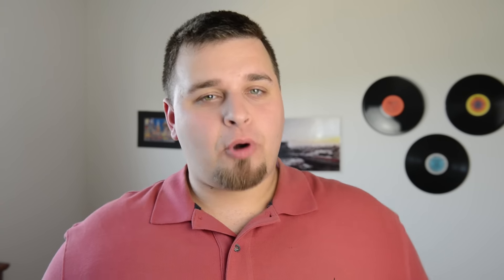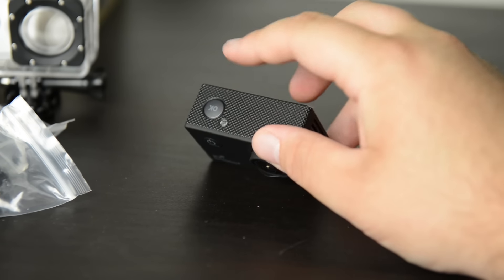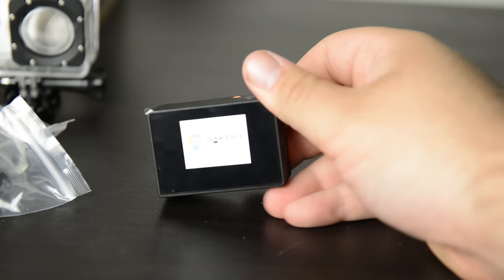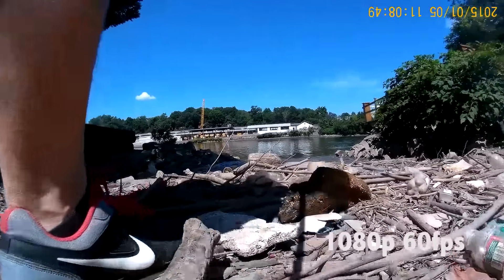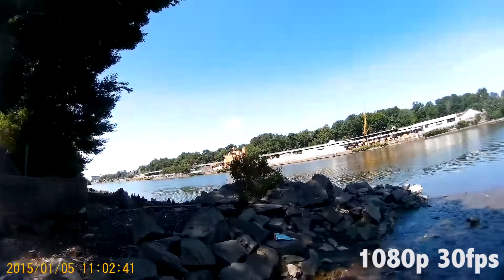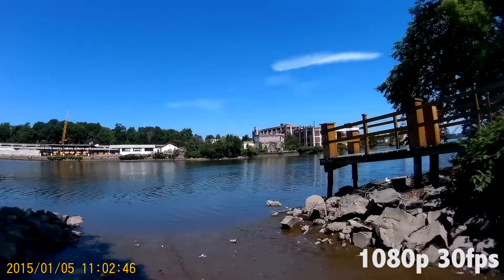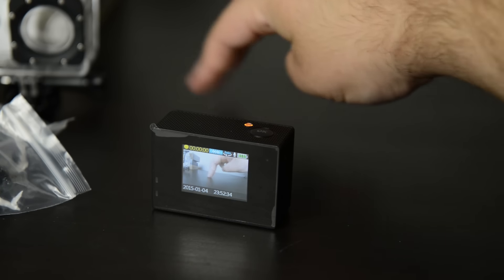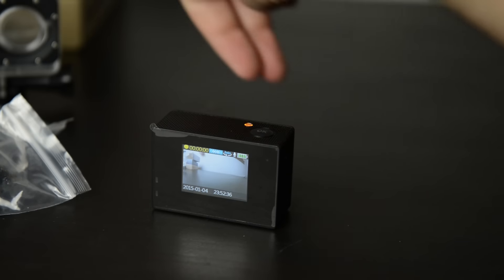SJCAM SJ4000+ 2K Action Camera Review-GoPro Who?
SJCAM SJ4000+ 2K Action Camera Review. I go full hands on and review a GoPro clone. But is this just any clone or can the quality match the known name? Well in this review you WILL FIND that the SJ4000 Action Camera holds its own for around $150 USD!

The SJCAM SJ4000+ has maximum video resolution of 2K at 30 fps and full 1080p at 30/60 fps with the option to take 12 megapixel stills. It features an assortment of mounts to cover just about every situation, including solutions for helmets, handlebars, surfboards, and more. The camera also features an underwater housing that - with a 100' depth rating - is safe to take snorkeling or on many dives. A 1.5" LCD screen on the back of the camera allows you to compose your shots as well as review what you've already recorded.

BHPHOTO SJ4000+:

Gear I Use For YouTube:
Nikon D600
Manfrotto Ballhead